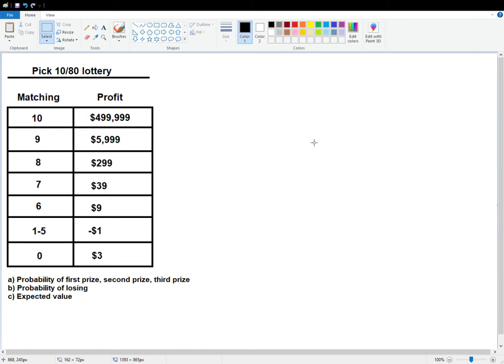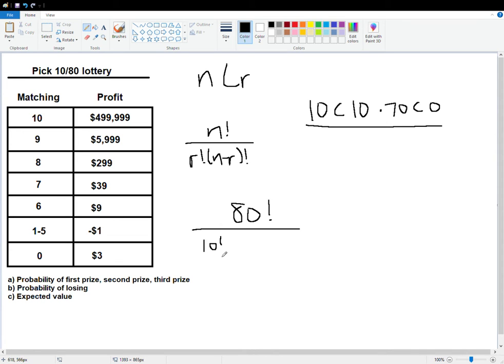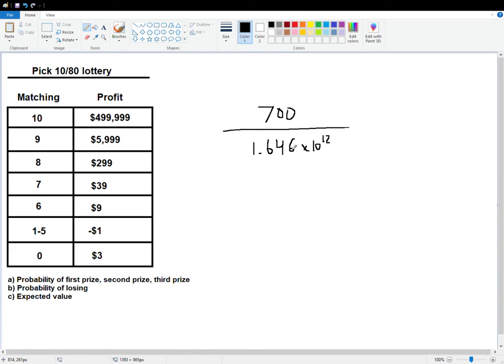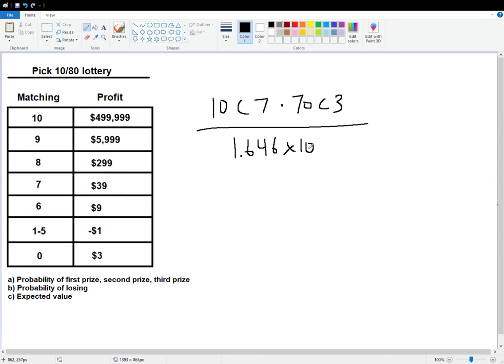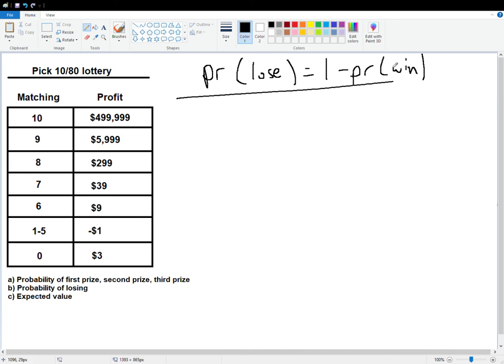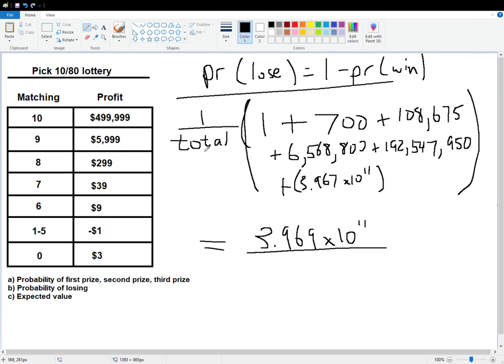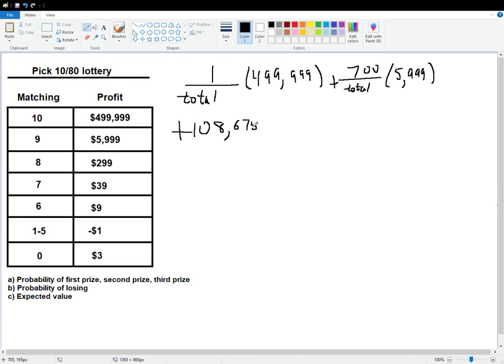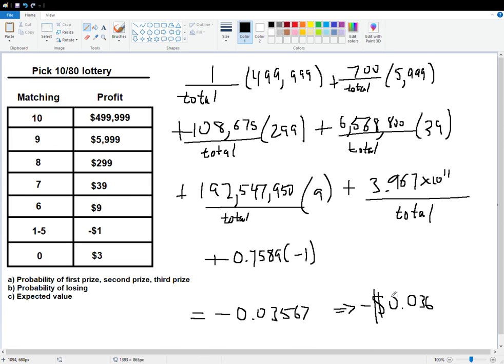Math 407 Week 4 Video presentation